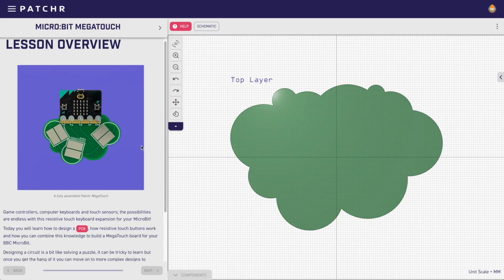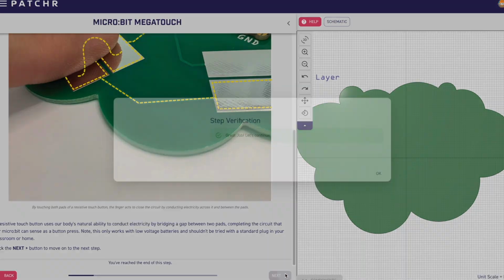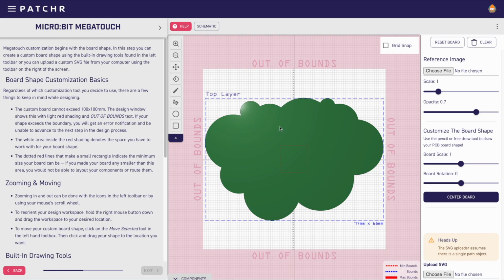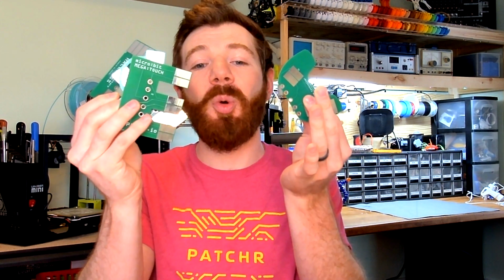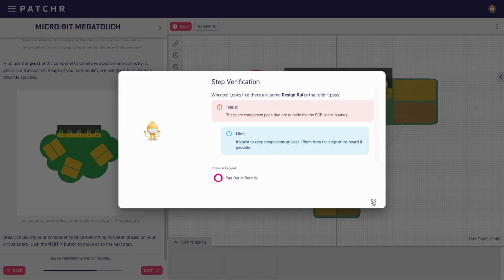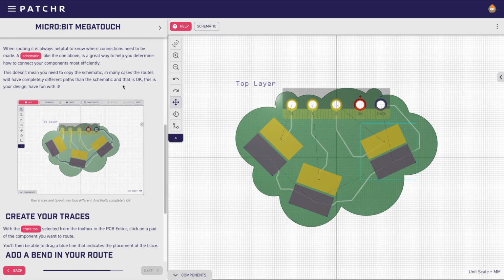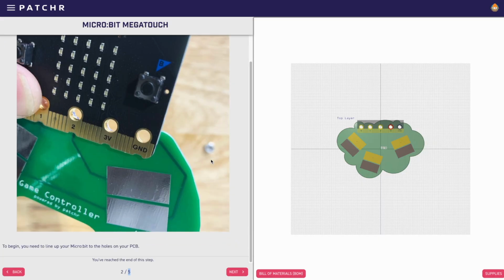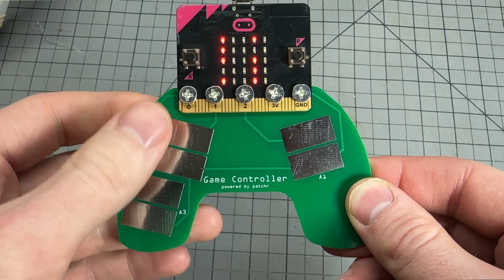Overviewing the MegaTouch Lesson for the micro:bit by Patchr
In this video, we look at how students can design a custom circuit board that interfaces with the micro:bit through the MegaTouch lesson by Patchr!

In this lesson you’ll learn how to design and build a custom touch controller that works with the amazingly awesome BBC micro:bit. We discuss basic electronic concepts like conductivity and put your understanding to practice in the Patchr Design Tools and computer aided software.

We also look at extensions to this project that enable students to create their own unique inventions, from video game controllers to name tags, hall passes, and more!